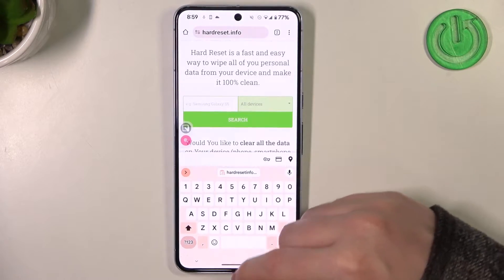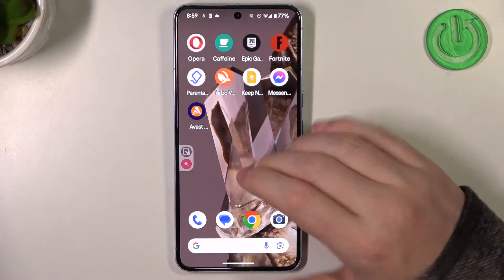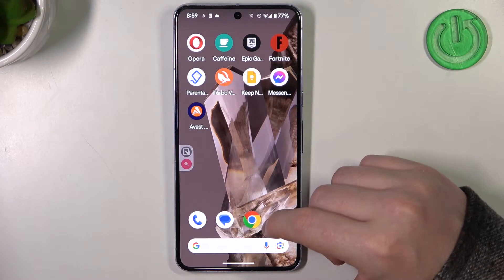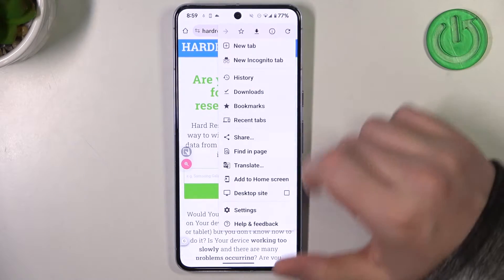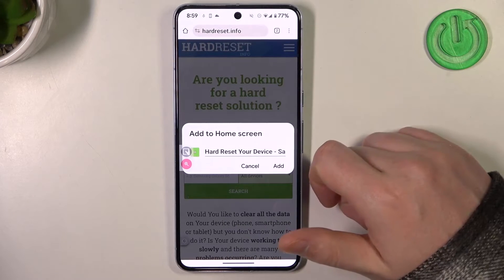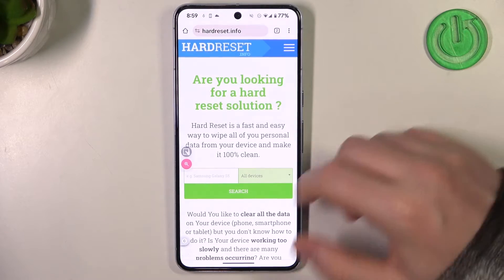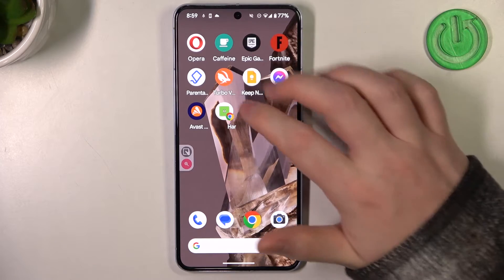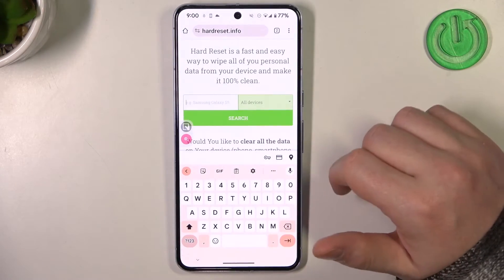How to Add Websites as Shortcut Icons on GOOGLE Pixel 8 Pro?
Read more info about GOOGLE Pixel 8 Pro:
Customize your GOOGLE Pixel 8 Pro's home screen for quick access to your favorite websites with this step-by-step tutorial. In this guide, we'll show you how to add website shortcut icons directly to your home screen, allowing you to jump to your preferred websites with a single tap. Whether it's a news site, social media platform, or any other webpage, you can create convenient shortcuts for instant access. Make your browsing experience more efficient and personalized with this easy-to-follow tutorial.

What are the advantages of adding website shortcut icons to your home screen? Is it possible to organize and categorize these website shortcuts on the home screen? Are there any limitations to the number of website shortcuts you can add? How does creating website shortcuts on the GOOGLE Pixel 8 Pro differ from other devices or operating systems? Can you customize the appearance of these website shortcuts, such as choosing their icons?